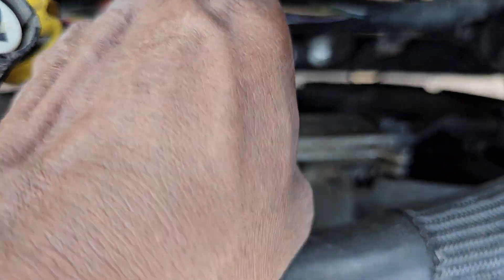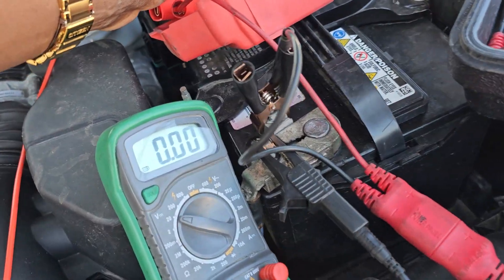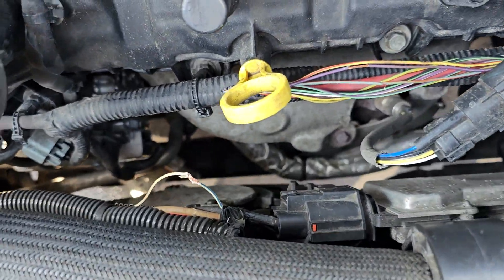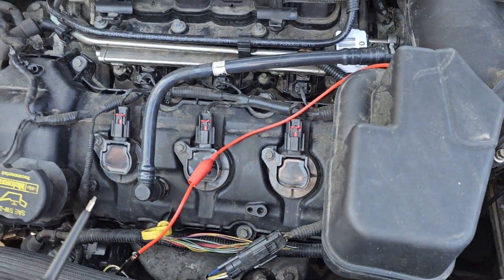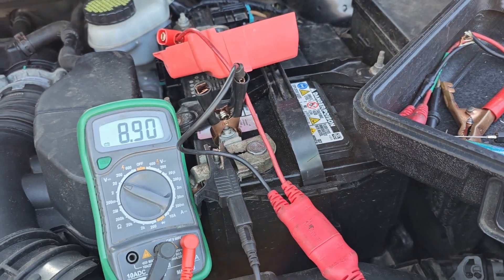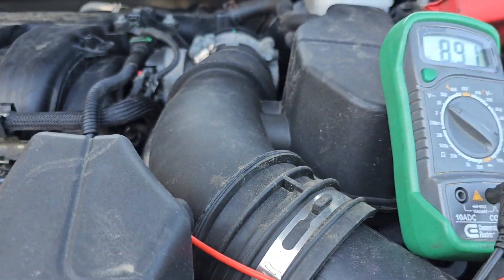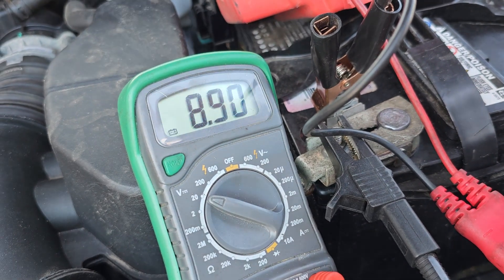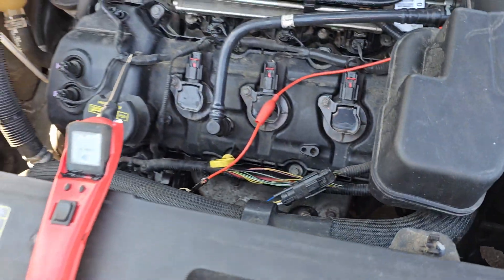How To A Cooling Fan Module Work On Ford Cars